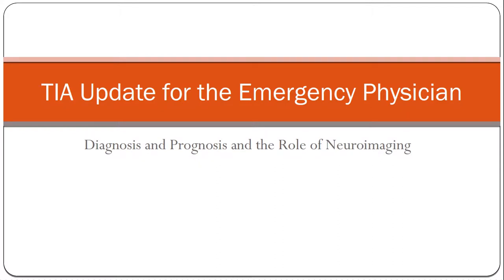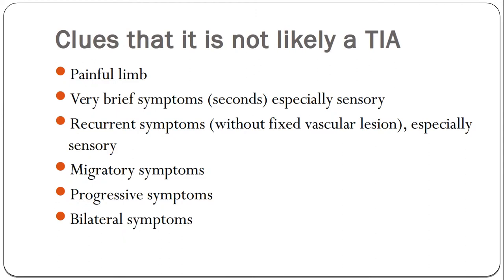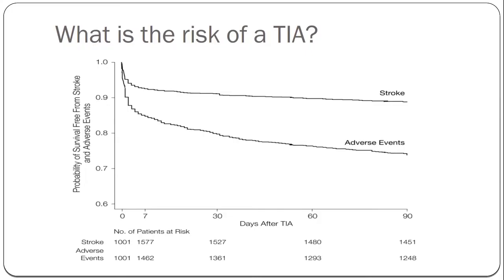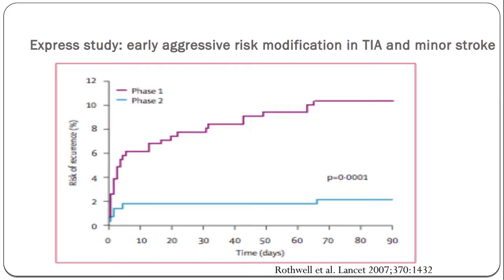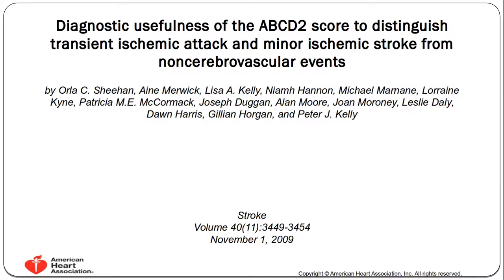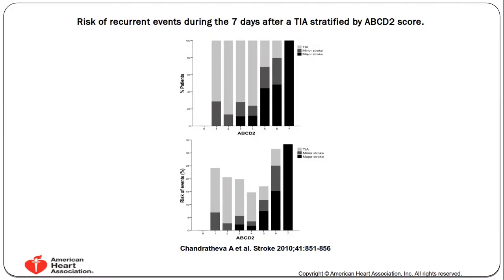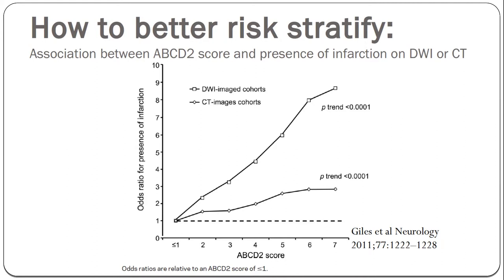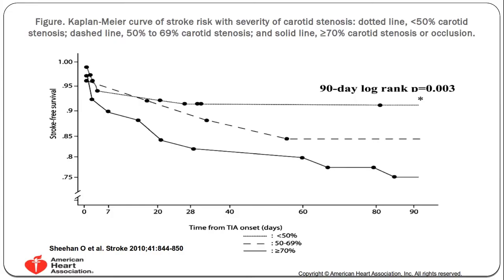Dr. Karl Theakston: The role of neuroimaging in diagnosis and prognosis of strokes and TIAs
In this first of a three video series on improving stroke care in London's Emergency Department, Dr. Karl Theakston discusses TIA and strokes. He highlights some of the current evidence on pathophysiology and intervention.